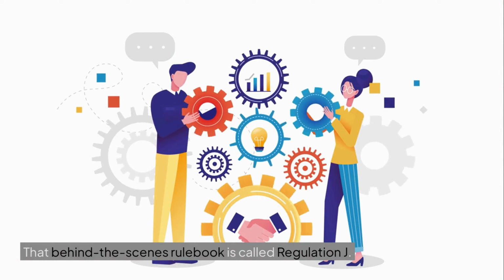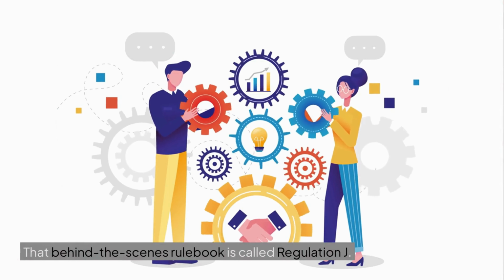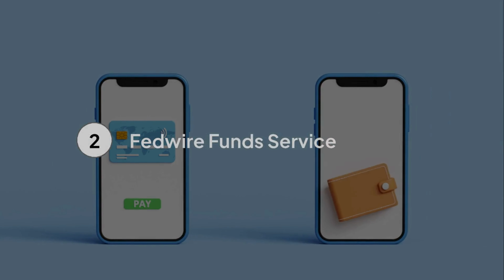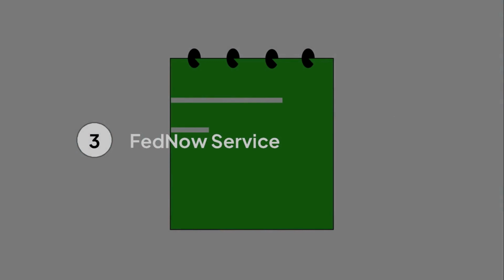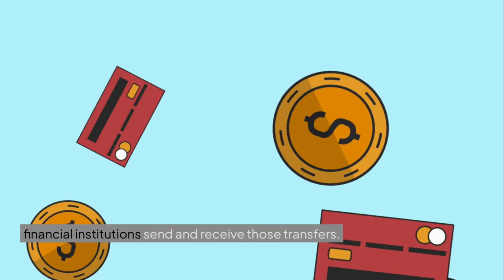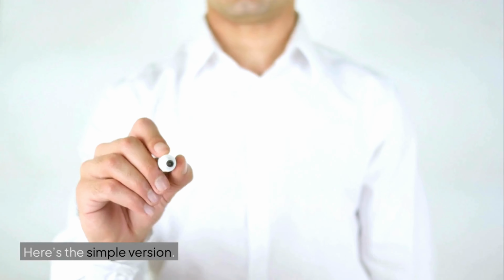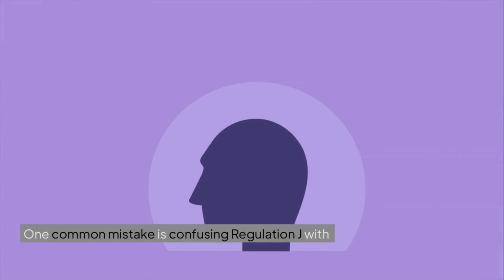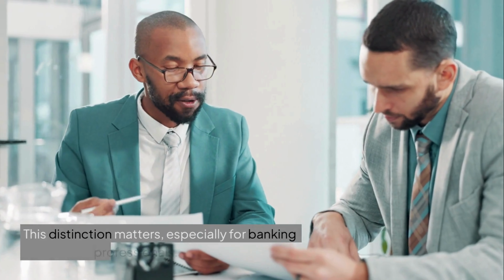Regulation J Explained How the Federal Reserve Handles Fund Transfers & Payment Systems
How does the Federal Reserve actually process fund transfers, check collection, Fedwire payments, and instant payment systems like FedNow?

In this video, Jay Get It breaks down Regulation J in simple terms so you can understand how banks move money through Federal Reserve systems and why this regulation matters for banking operations, compliance, and payment security.

You’ll learn:
• What Regulation J is
• How the Federal Reserve handles check collection
• How returned checks work
• Fedwire Funds Service explained
• FedNow instant payments explained
• Settlement and legal responsibilities between banks
• Regulation J vs Regulation E differences
• Why Regulation J matters for banking professionals

Whether you’re studying banking regulations, working in financial services, preparing for teller or personal banker training, or just want to better understand U.S. payment systems, this breakdown gives you the foundation you need.

Regulation J is essential for understanding how financial institutions interact with Federal Reserve payment rails and how money moves securely behind the scenes.

Chapter Timestamps:
00:00 Introduction
00:59 What Regulation J Is
01:59 Check Collection & Returned Checks
02:20 Fedwire Funds Service
02:59 FedNow Instant Payments
03:36 Why Regulation J Matters
03:15 Regulation J vs Regulation E
04:10 Key Takeaways